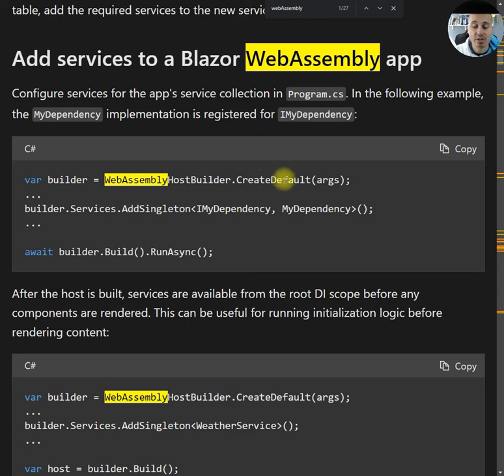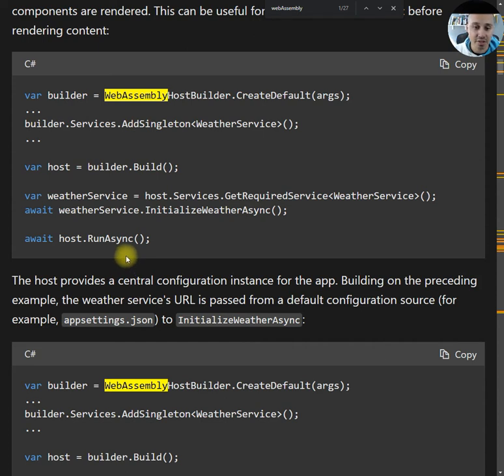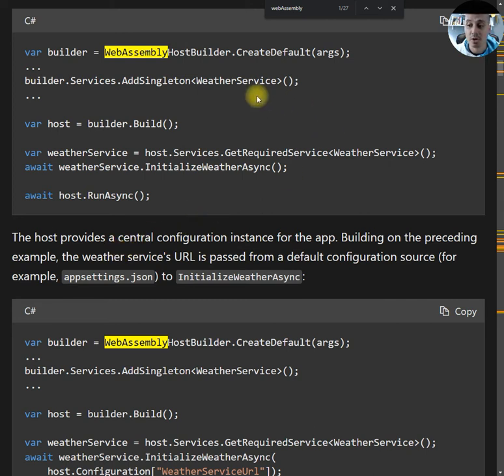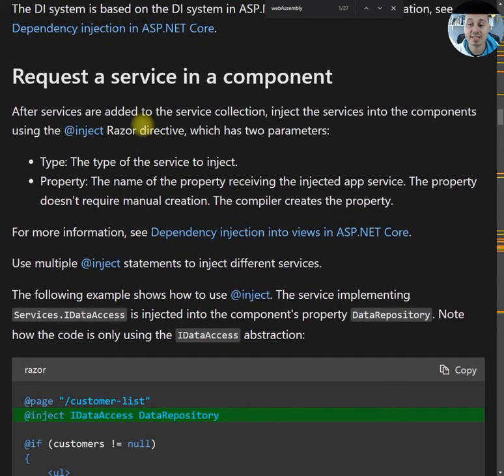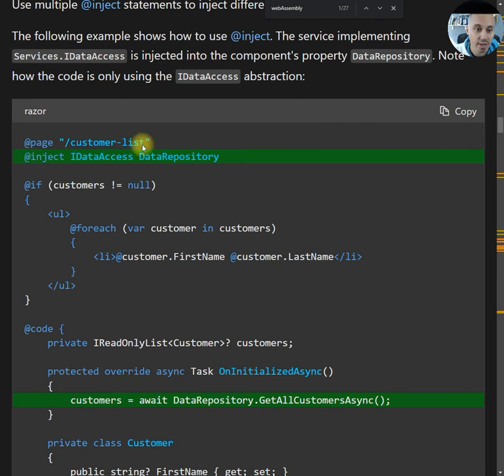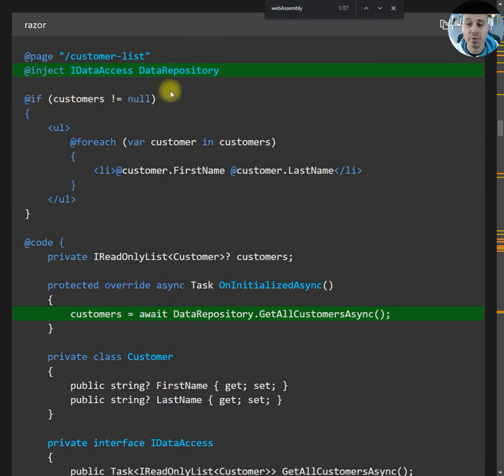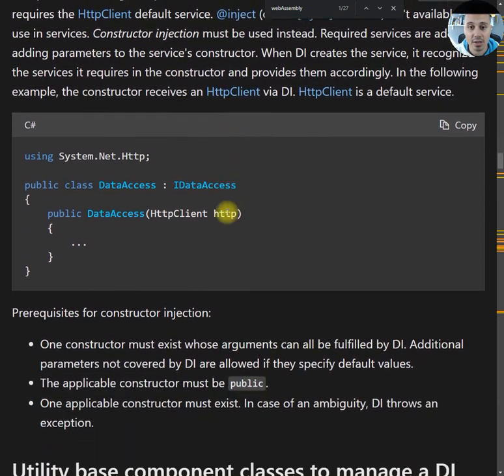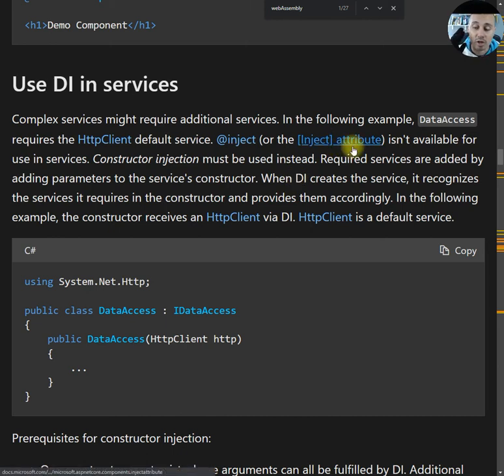Blazor WebAssembly api call & Adding Services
How we can properly add DI in blazor.